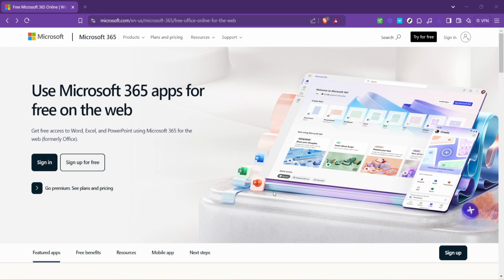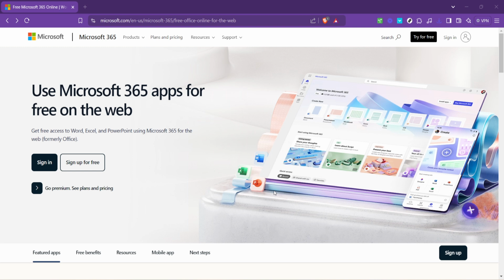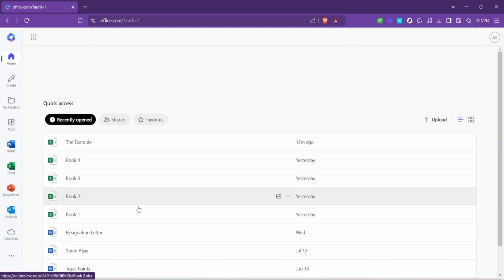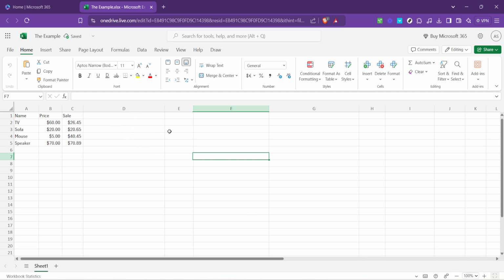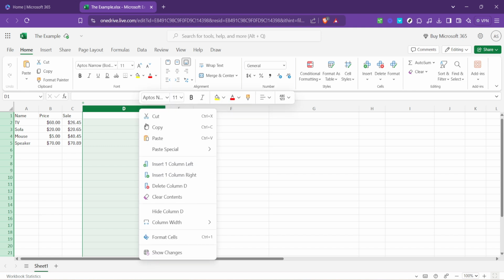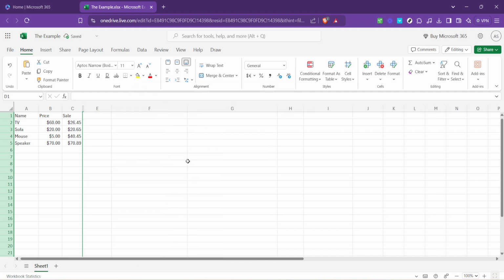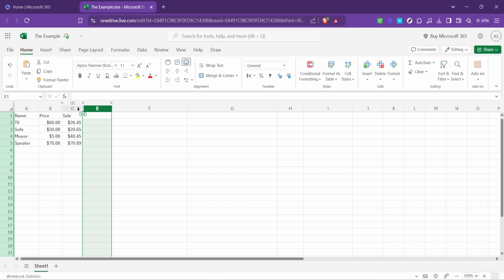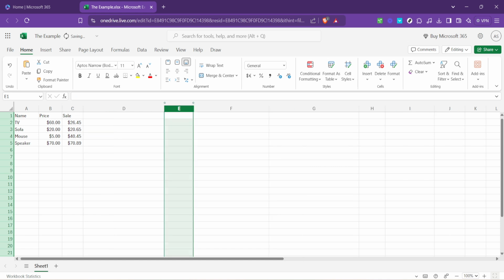How to Hide Excel Columns (Full 2024 Guide)